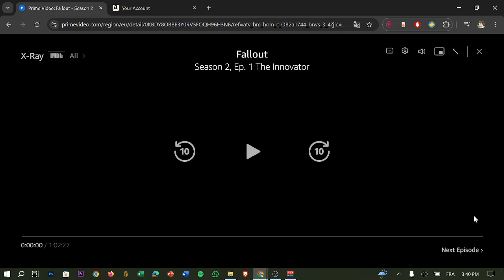How To Skip Intro on Prime Video! Tutorial